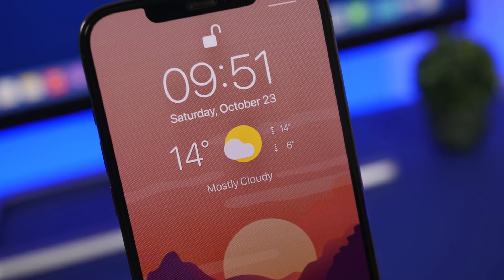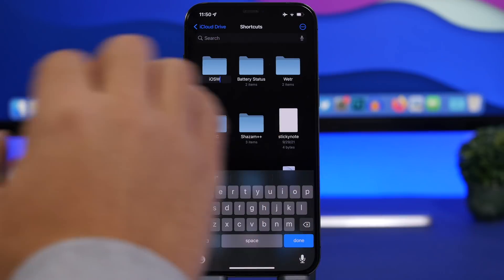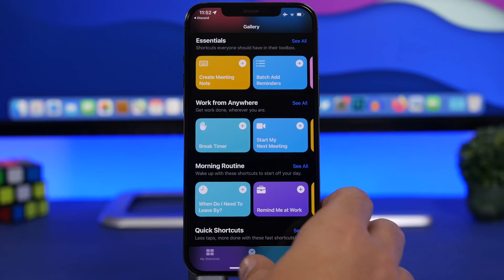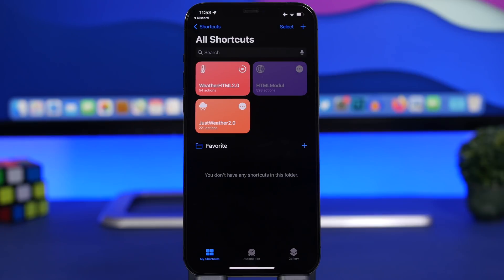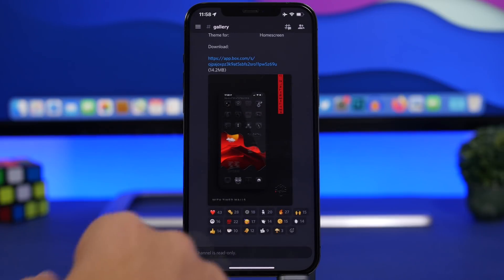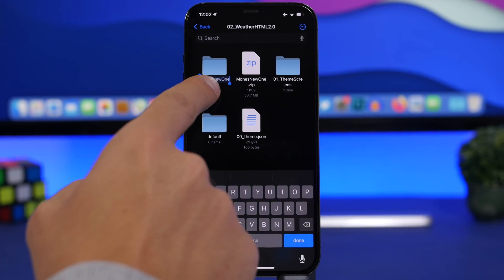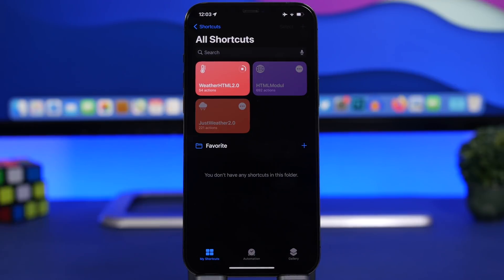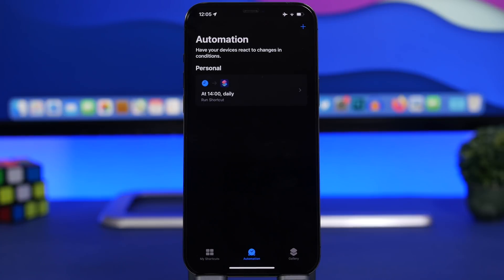Enable Live Weather on iPhone Home Screen & Lock Screen !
Enable weather on iPhone Lock Screen and Home Screen. Get weather updates on you iOS 15 device on Lock Screen or Home Screen and choose between beautiful different themes to apply to Lock Screen or Home Screen.